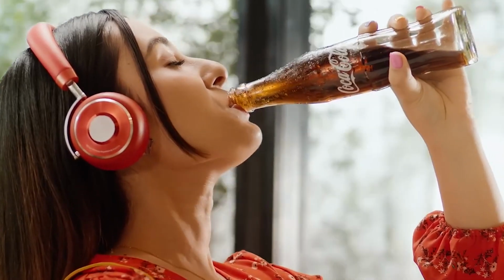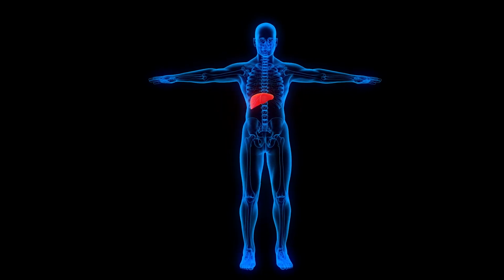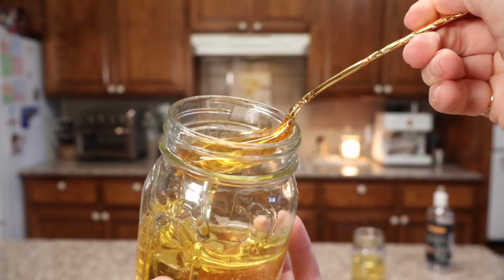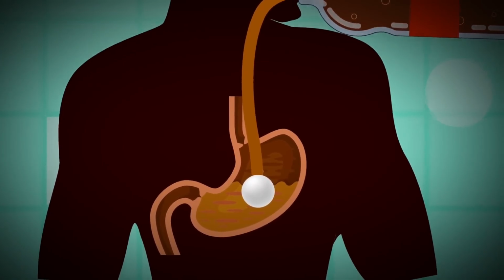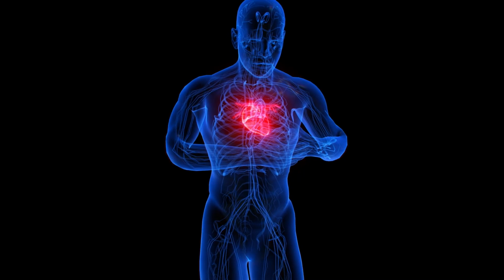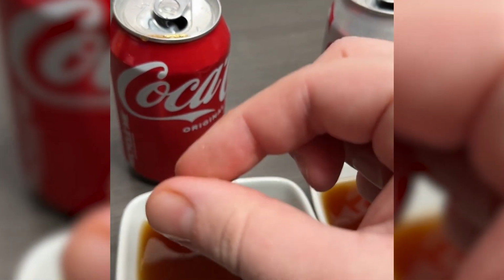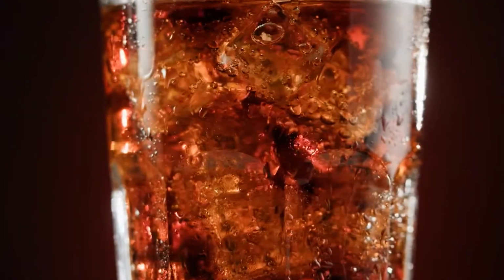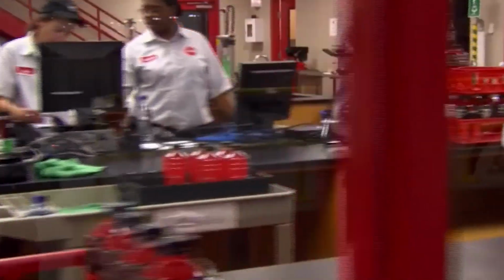Coca-Cola Factory Secrets EXPOSED! The Shocking Truth Behind How It’s Really Made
You're chugging a can of Coca-Cola, but what are you really drinking? A fizzy mix of 39 grams of sugar, swimming in phosphoric acid, the same stuff that dissolves nails, with a shot of caffeine to keep you hooked. And that caramel color? It’s made with chemicals linked to cancer... "STILL thirsty"?? Stick around, it gets worse.

About Process Powerhouse
🎥 Mini-docs on the coolest production lines out there
🎨 Written, voiced and produced by Process Powerhouse